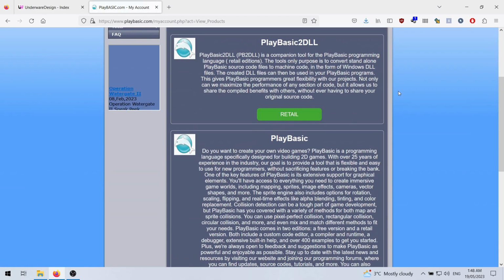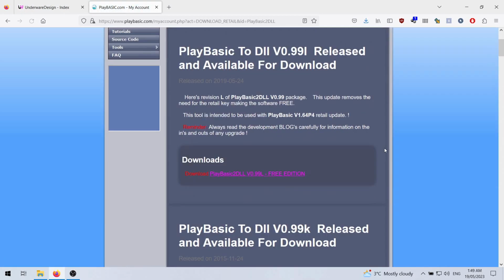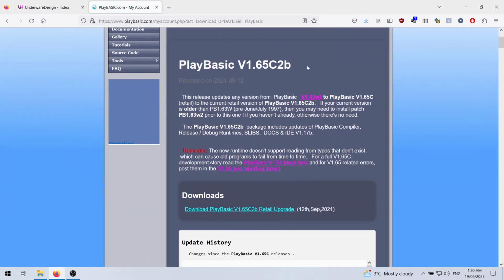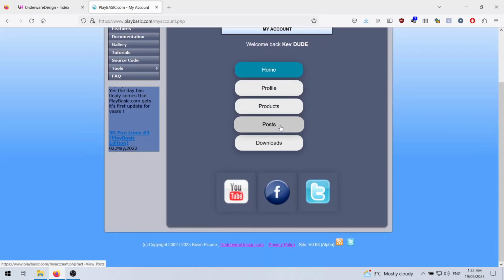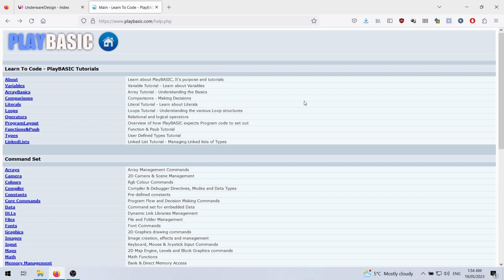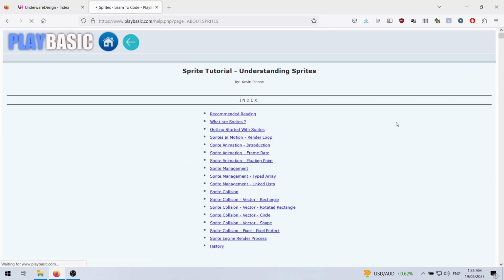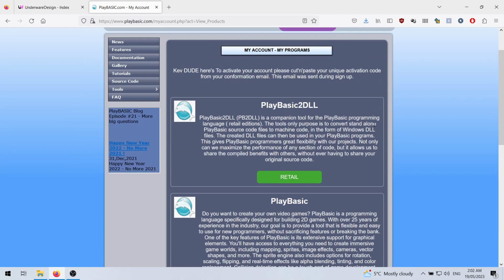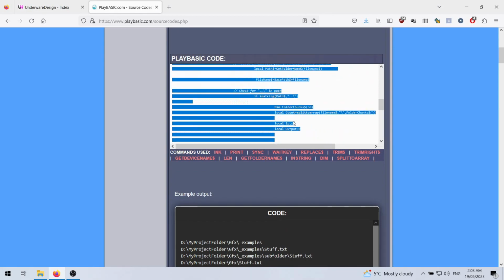PlayBASIC Web Dev Update - Its Finally Alive - 2023 05 19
-   The website launch had initial problems but is now functioning reasonably well and responsive.
 -   Users need to create an account and claim licenses for accessing and downloading products.
 -   Different builds and versions of products, such as DLL and PlayBasic, are available for download.
 -   The website aims to consolidate all products under one platform for easier access.
 -   The profile page currently allows basic modifications, with plans for additional features like post creation and gallery uploads.
 -   Help files are available for download and offer up-to-date tutorials and information.
 -   Initial email activation issues have been resolved.
 -   The website focuses on reducing bot traffic and enhancing security.
 -   The goal is to establish a community-oriented site with bug sections, tools, libraries, code snippets, games, and more.
 -   User engagement and active participation are encouraged.
 -   Users are invited to sign up, explore the website, and provide feedback or report any issues.